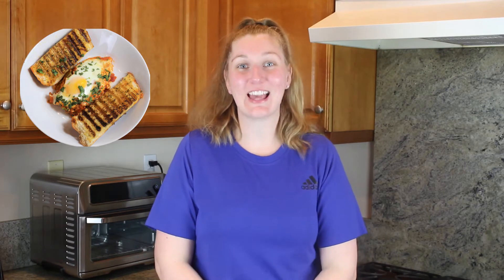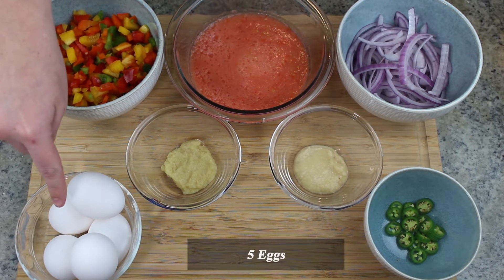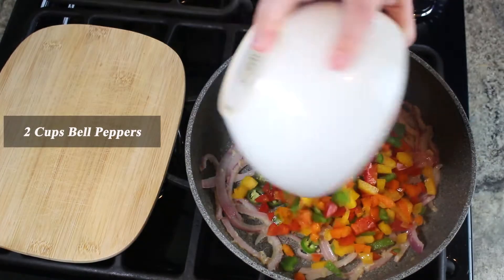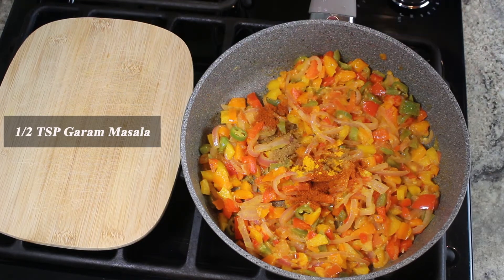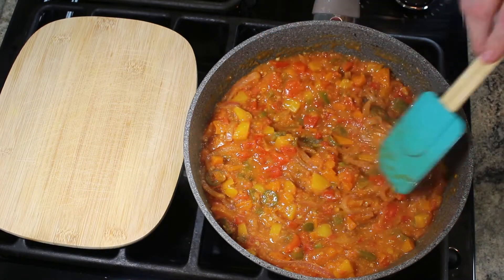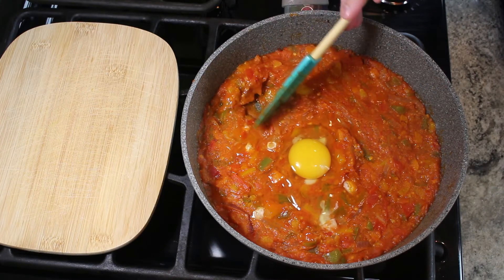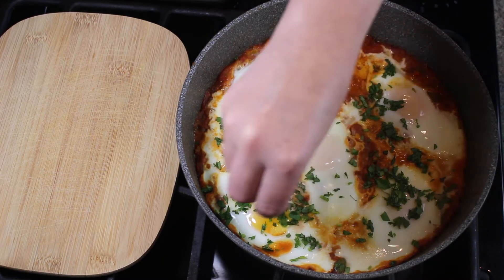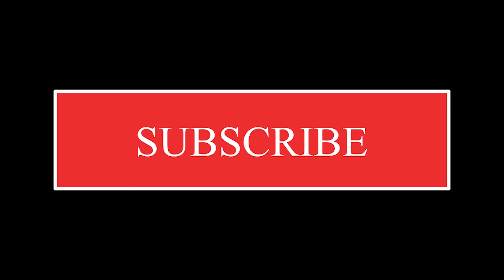Shakshuka | Masala Time With Chay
Shakshuka is a mouthwatering dish, simple, easy to make, with a lot of flavors, most differently will become one of your favorite dishes. Happy Cooking!!! 😋😊

Ingredients
5 Serving

5 Eggs
2 Cups Bell Peppers
1 ½ Cups Red Onion
1 Serrano Pepper
3 Tomato Puree
1 Tomato Diced
1 TBSP Garlic Paste
1 TBSP Ginger Paste
½ TSP Chili Powder
½ TSP Garam Masala
¼ TSP Turmeric Powder
1 TSP Egg Curry Masala
½ TSP Coriander Powder
1 TBSP Tomato Paste